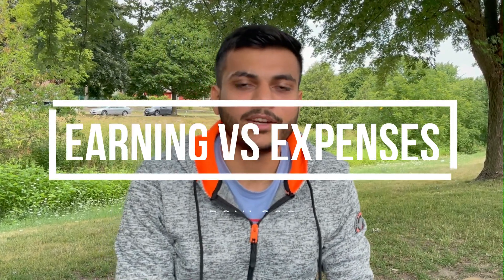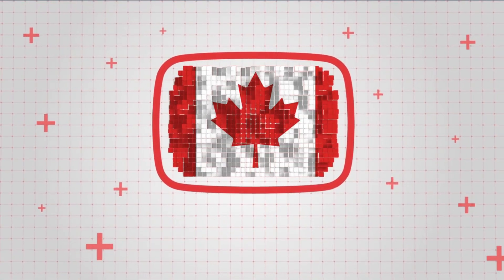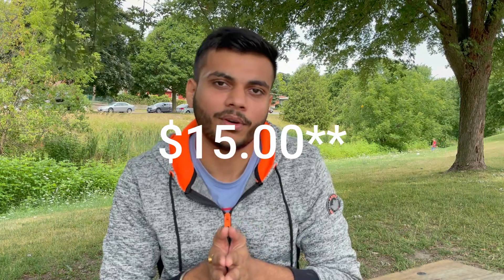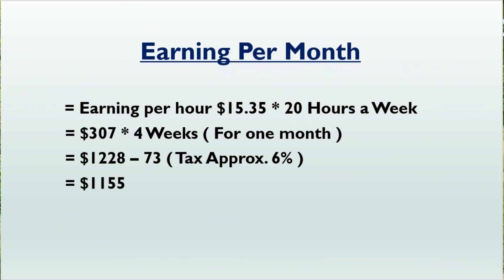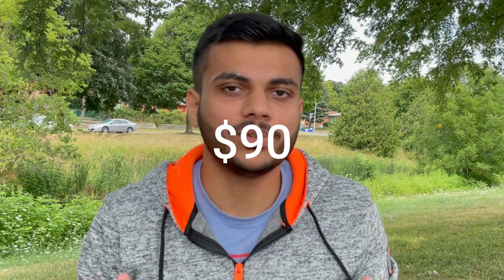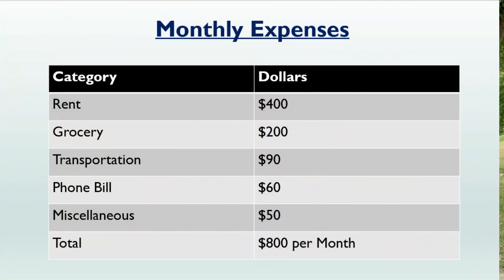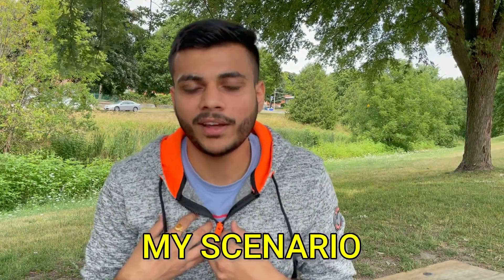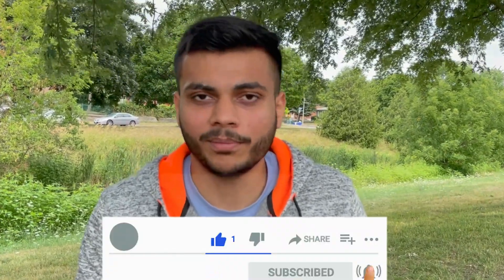Earning vs Expenses | Student Life In Canada | 2022 | Money you can save ???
Looking for a good consultant then contact_

See you in next one.
Prem Chauhan.